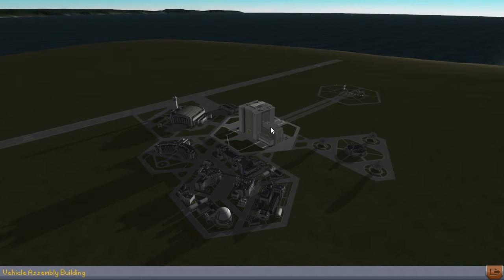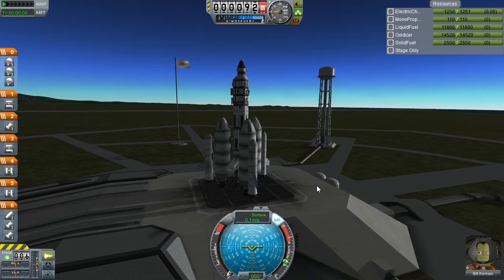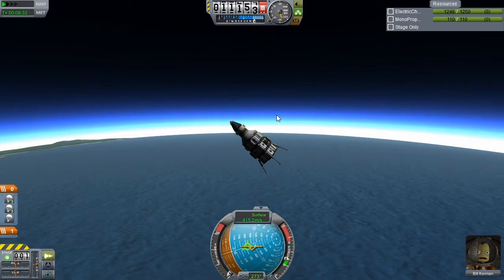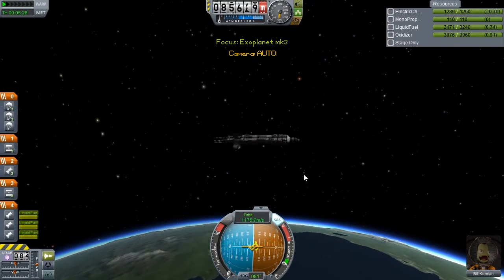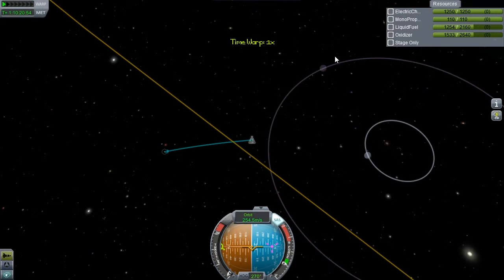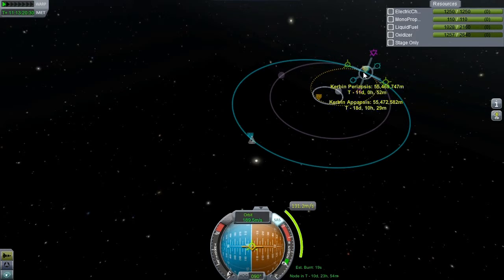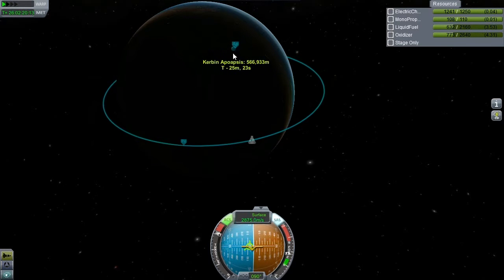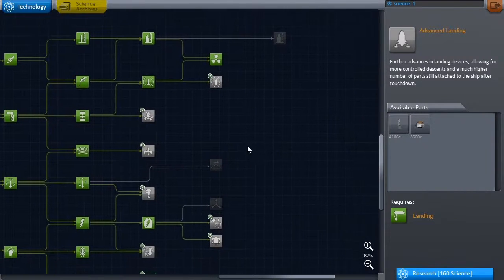Let's Play Kerbal Space Program - 2. High Sun Orbit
With the audio slightly fixed and the graphics resolution fixed, this time we tweak the mk1 in to a mk2 exoplanet ship and even fix the EVA problems, then do some more science.